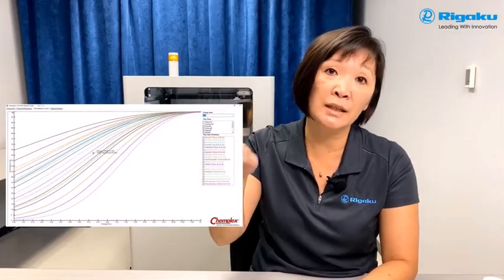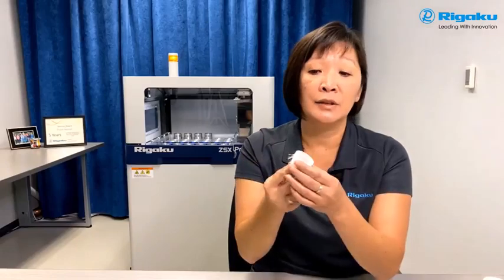Sample Film Selection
Watch our latest episode to learn which film type is best suited for your XRF application needs.